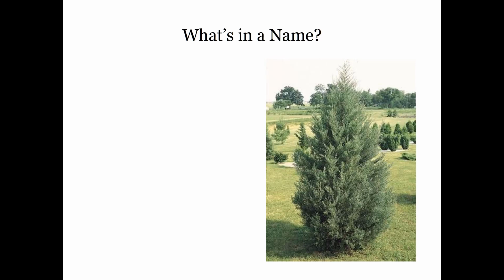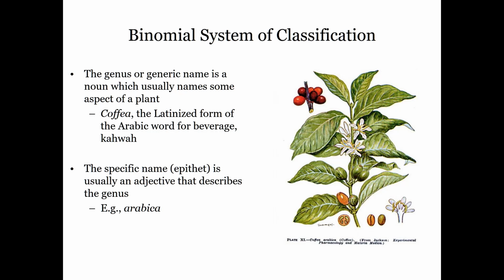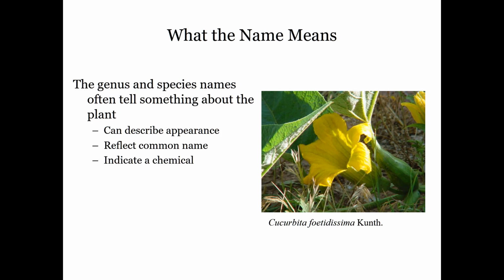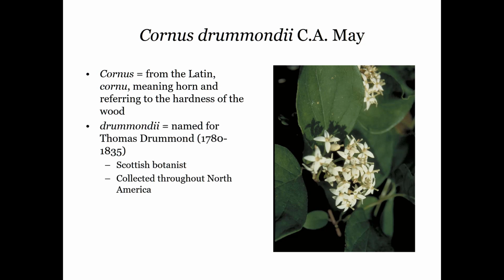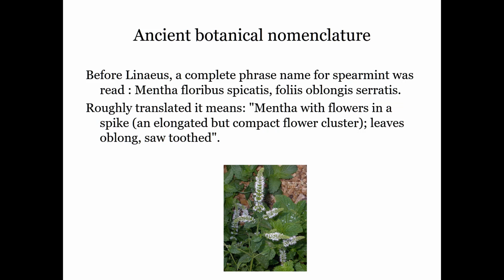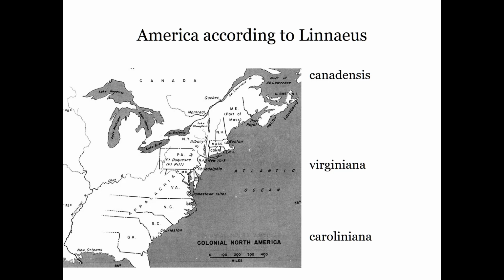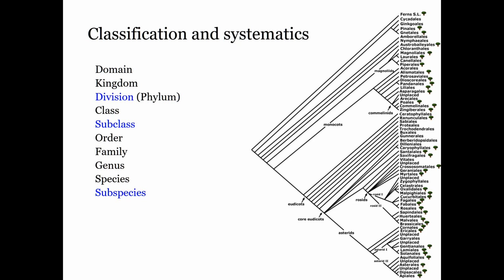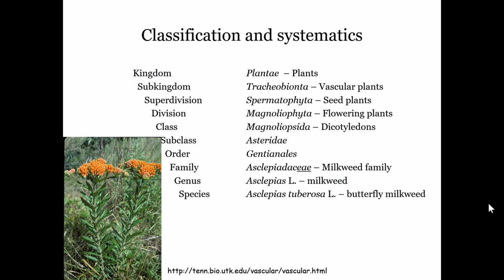Taxonomy intro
Introduction to plant taxonomy